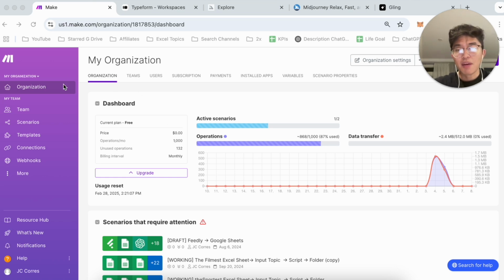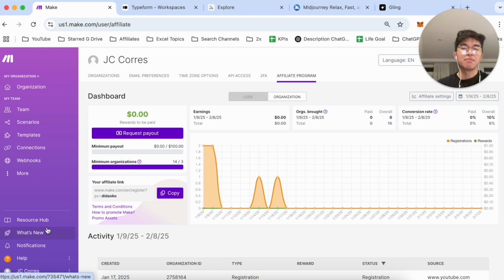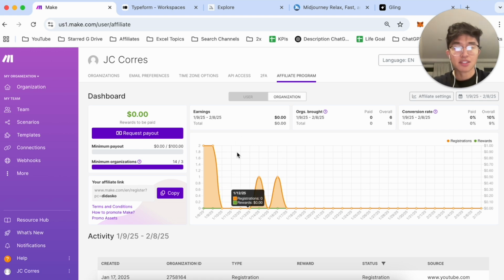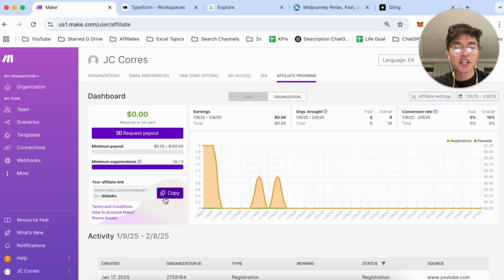How To Join The Make.com Affiliate Program: Quick & Easy Guide!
Want to earn commissions by promoting Make.com? In this step-by-step guide, I’ll show you how to quickly and easily join the Make.com affiliate program. Whether you’re a content creator, marketer, or automation enthusiast, this program lets you earn rewards by referring new users. I’ll walk you through the signup process, explain the benefits, and share tips on maximizing your earnings. Watch until the end to learn how to track your referrals and get the most out of the program.